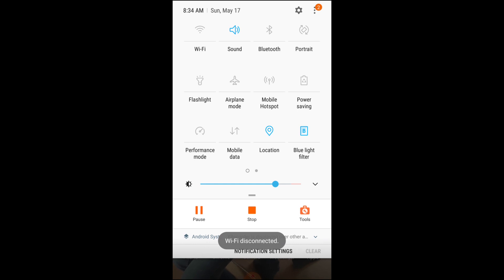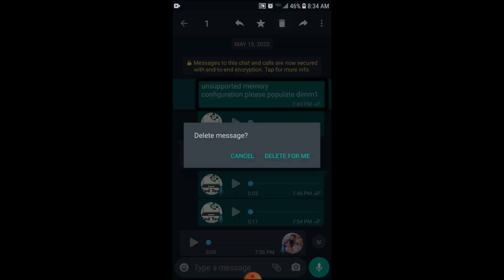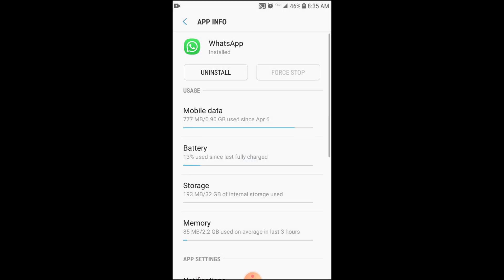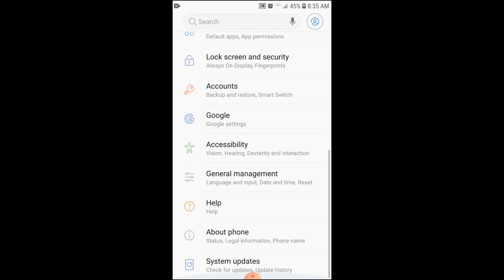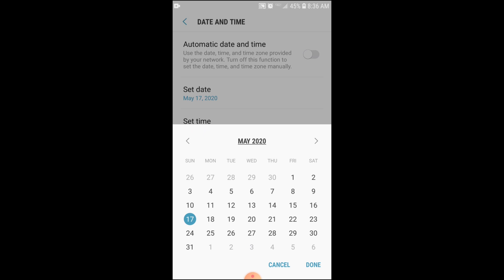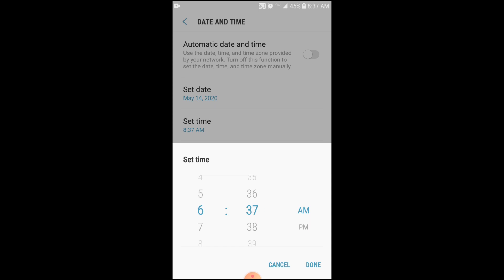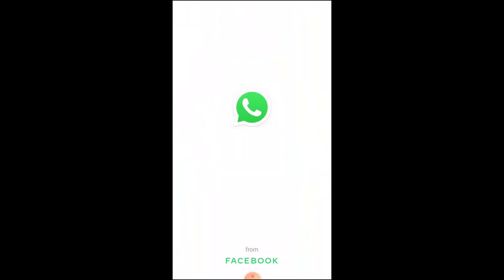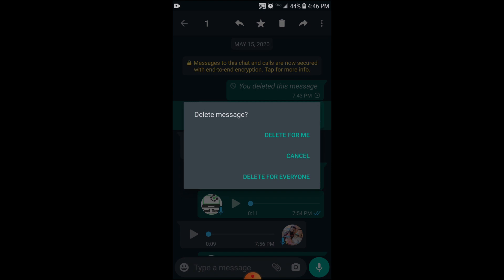How To Delete Whatsapp Messages For Everyone After Long Time | Zadtech Tutorials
In this video we will discuss how to delete whatsapp messages for everyone after long time. Also, we will discuss some issues what many whatsapp users face when they change their time for deleting previous messages so whatsapp does not let us enter into the application. So we will resolve this as well.

For more videos of this series check our playlist, link is below mentioned.

For online business tutorials check our playlist, link is below mentioned.